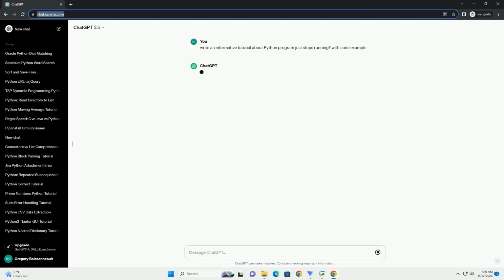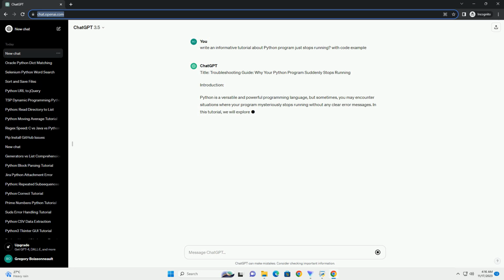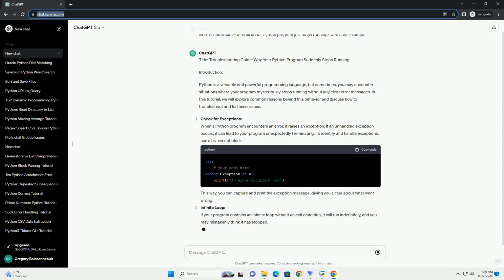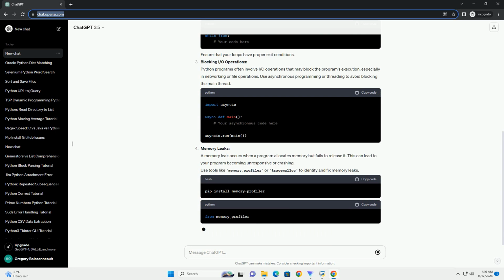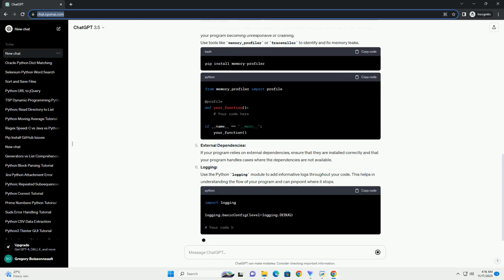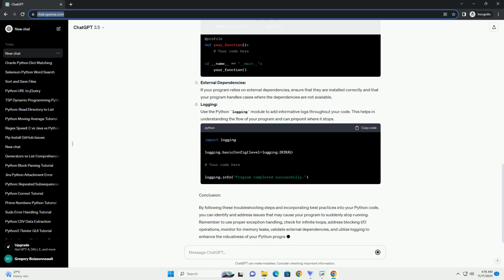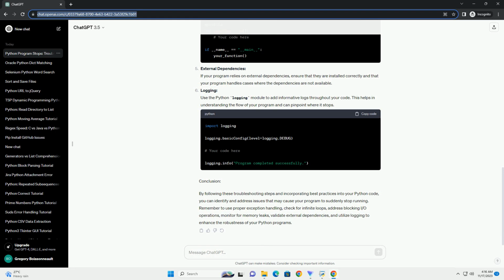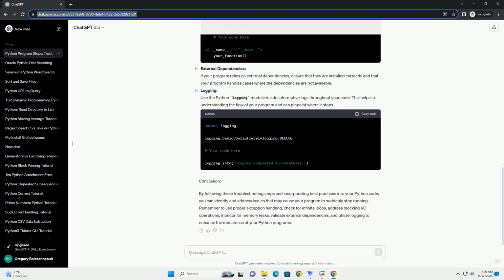Python program just stops running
Title: Troubleshooting Guide: Why Your Python Program Suddenly Stops Running
Introduction:
Python is a versatile and powerful programming language, but sometimes, you may encounter situations where your program mysteriously stops running without any clear error messages. In this tutorial, we will explore common reasons behind this behavior and discuss how to troubleshoot and fix these issues.
Check for Exceptions:
When a Python program encounters an error, it raises an exception. If an unhandled exception occurs, it can lead to your program unexpectedly terminating. To identify and handle exceptions, use a try-except block.
This way, you can capture and print the exception message, giving you a clue about what went wrong.
Infinite Loop:
If your program contains an infinite loop without an exit condition, it will run indefinitely, and you may mistakenly think it has stopped.
Ensure that your loops have proper exit conditions.
Blocking I/O Operations:
Python programs often involve I/O operations that may block the program's execution, especially in networking or file operations. Use asynchronous programming or threading to avoid blocking the main thread.
Memory Leaks:
A memory leak occurs when a program allocates memory but fails to release it. This can lead to your program becoming unresponsive or crashing.
Use tools like memory_profiler or tracemalloc to identify and fix memory leaks.
External Dependencies:
If your program relies on external dependencies, ensure that they are installed correctly and that your program handles cases where the dependencies are not available.
Logging:
Use the Python logging module to add informative logs throughout your code. This helps in understanding the flow of your program and can pinpoint where it stops.
Conclusion:
By following these troubleshooting steps and incorporating best practices into your Python code, you can identify and address issues that may cause your program to suddenly stop running. Remember to use proper exception handling, check for infinite loops, address blocking I/O operations, monitor for memory leaks, validate external dependencies, and utilize logging to enhance the robustness of your Python programs.
ChatGPT